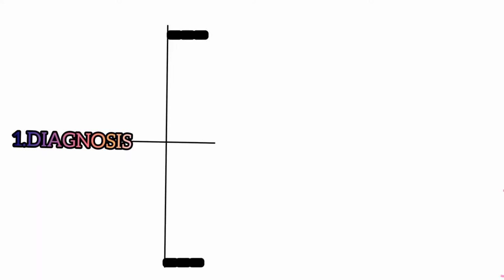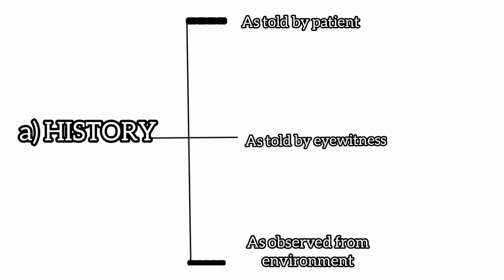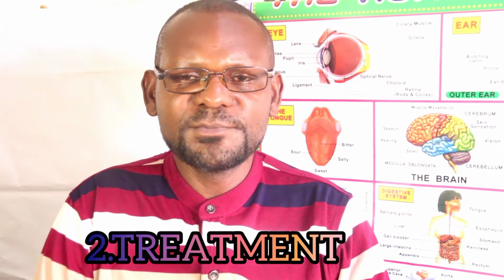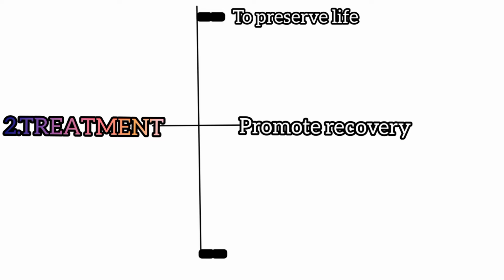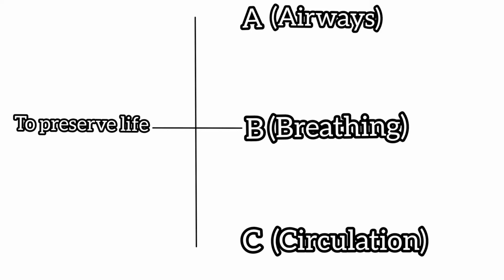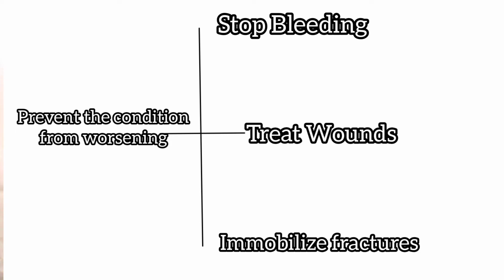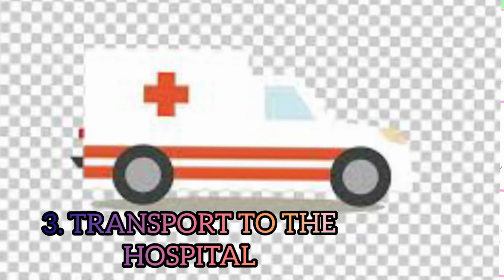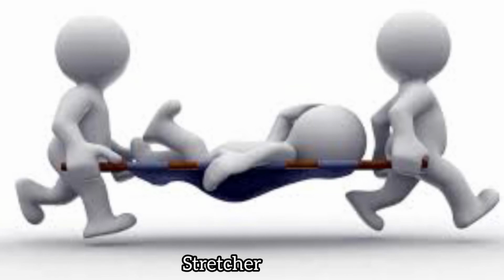3 BASIC PRINCIPLES YOU NEED TO KNOW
IN THIS VIDEO ,WE ARE GOING TO ACQUIRE A SKILL ON HOW TO APPROACH A PATIENT/S USING THE BASIC PRINCIPLES OF FIRST AID.

THREE BASIC PRINCIPLES
      1. DIAGNOSIS
      2. TREATMENT
      3. TRANSPORT

 Our video is based on the 3 basic principles of first aid.